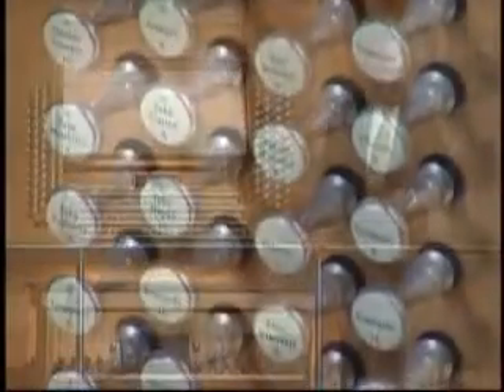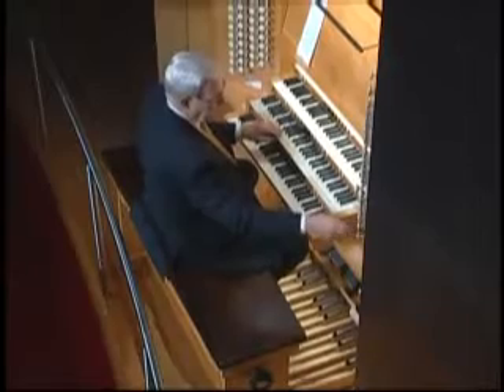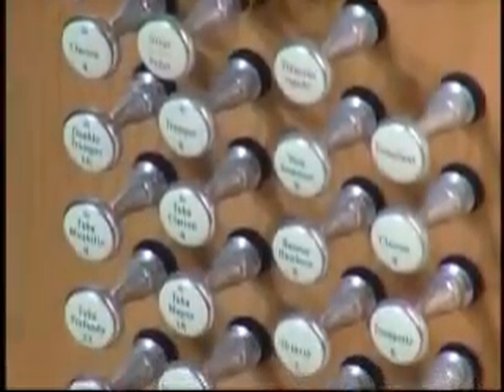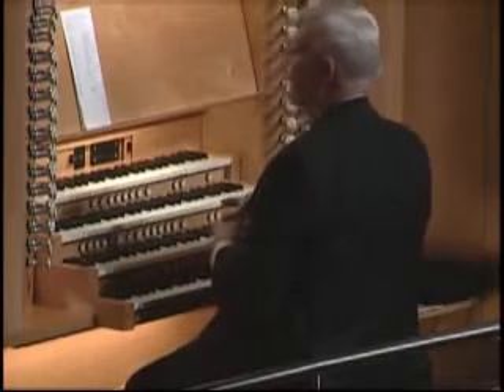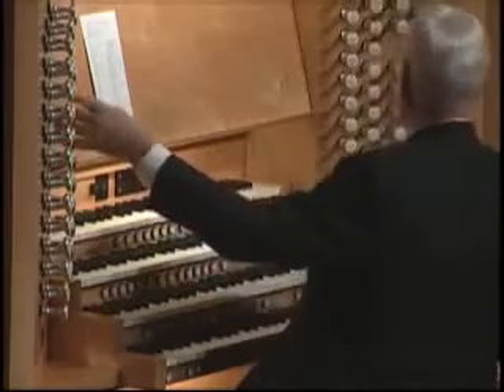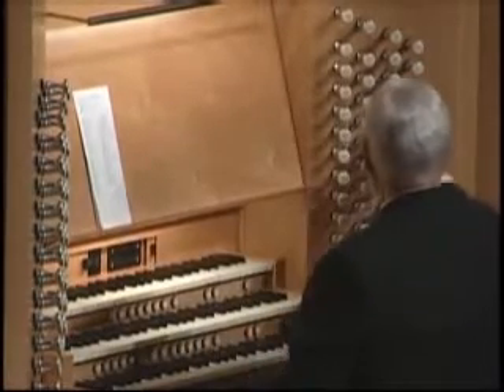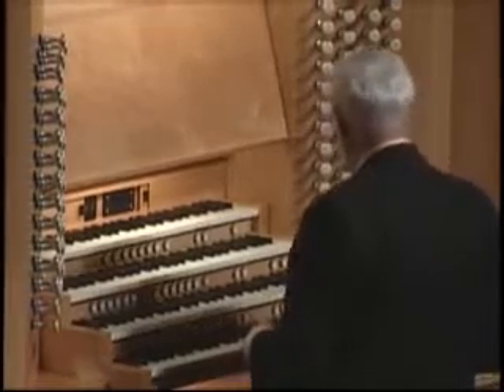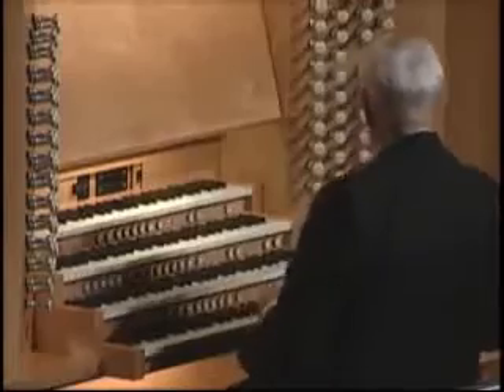William J Gillespie Concert Organ Preview YouTube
Fred Swann demonstrates the newly installed William J Gillespie Concert Organ within the Henry Sagerstrom Concert Hall in CA  designed and built by C.B. Fisk Inc